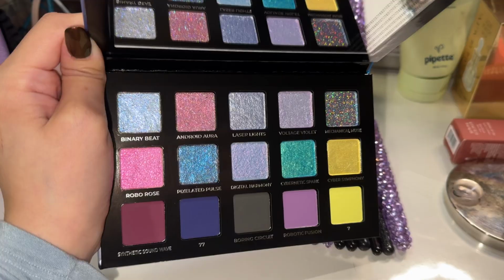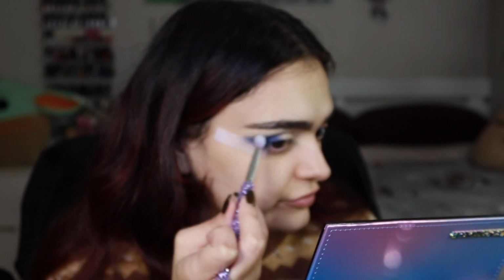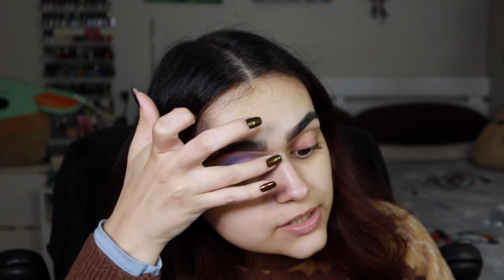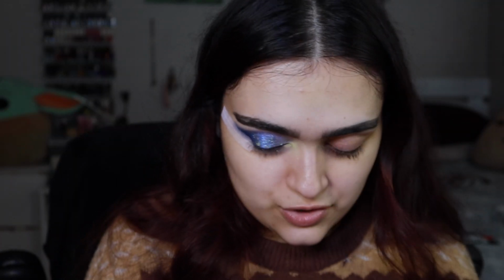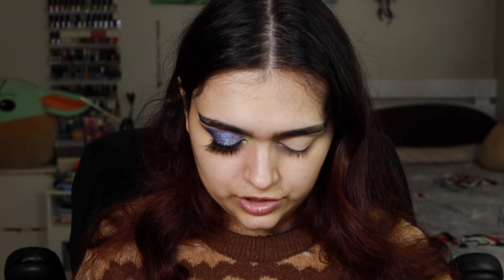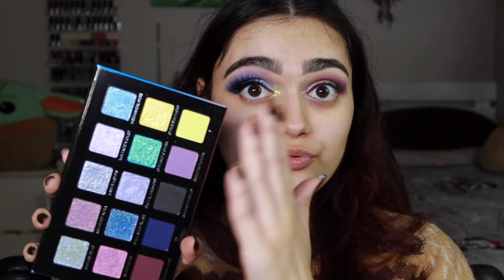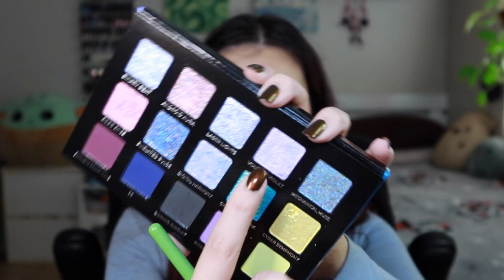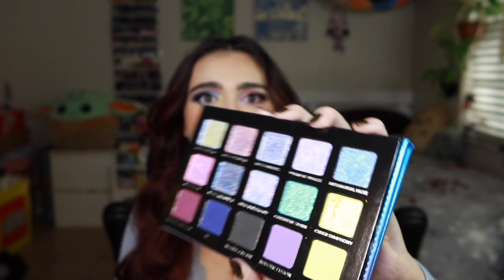NEW ADEPT COSMETICS "CYBORG CHOIR" PALETTE REVIEW: 2 LOOKS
In today's video, we're diving deep into the stunning Cyborg Choir Palette from Adept Cosmetics. Join me as I review this futuristic palette, share swatches of all the shades, and create two unique eye looks using its mesmerizing colors.

The Cyborg Choir Palette is a blend of holographic, Duochromes, shimmers & mattes inspired by the digital world and cyberpunk aesthetics. I'll be testing out the application, pigmentation & blendability of these shadows to give you my honest thoughts and opinions.

Get ready to see this palette in action as I showcase two different eye looks that capture the essence of this innovative palette. Whether you're into bold, futuristic vibes or subtle everyday glam, this palette has something for everyone.

If you're a makeup enthusiast looking for a new palette to add to your collection or just curious about the Cyborg Choir Palette, then this video is perfect for you!

Let's dive into the world of cyber beauty with the Cyborg Choir Palette! 🤖💜✨
(PURCHASED MYSELF)

FAQ📌:
- What camera do I use? Canon PowerShot G7 X Mark III Camera

- GOURMANDE GIRLS COSMETICS: ALEX10

LET'S GET IN TOUCH ✨:
TIME STAMPS:
0:00 Introduction
1:25 Cyborg Choir swatches
3:10 Look 1 with Cyborg Choir
9:23 Look 2 with Cyborg Choir
12:05 Lower Lashline with Cyborg Choir
13:46 Final Thoughts on the Cyborg Choir
17:28 Bloopers